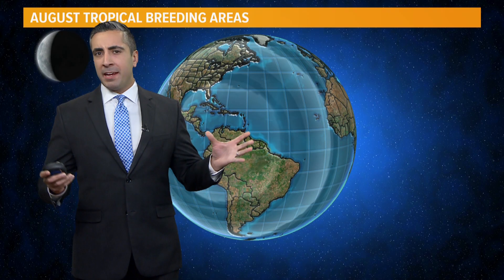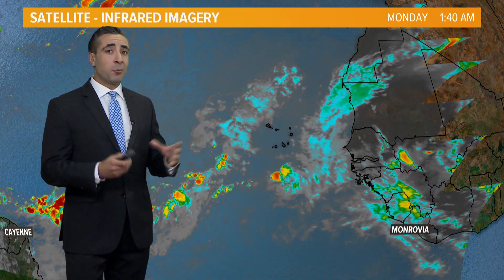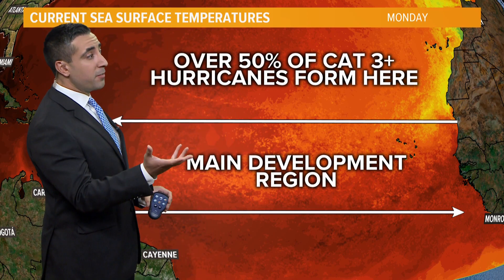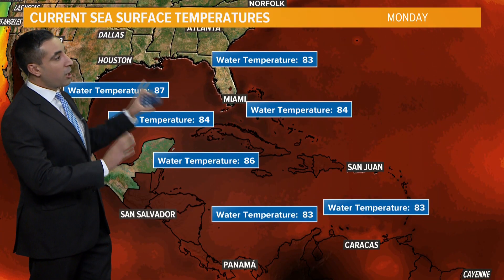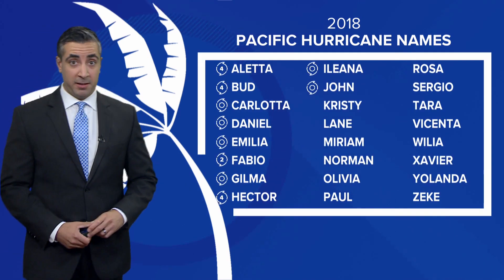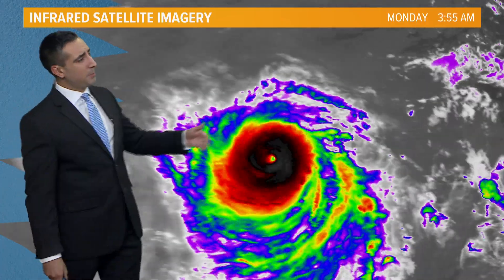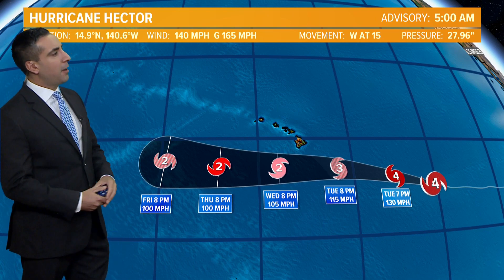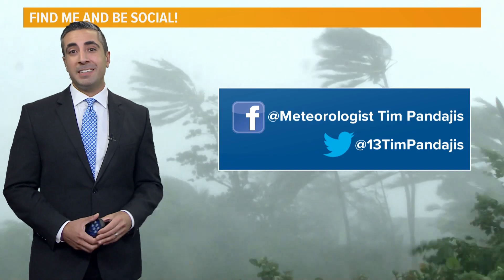Monday, August 6, 2018 Hurricane Hector - T.S. John - T.S. Ileana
A look at the quiet Atlantic basin and the highly active Pacific.